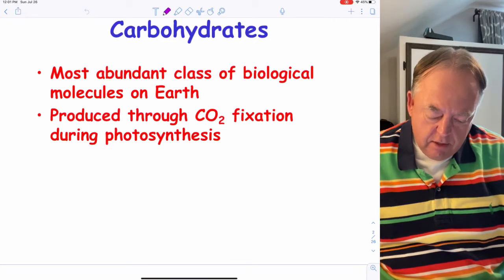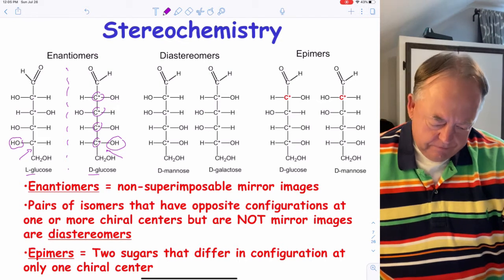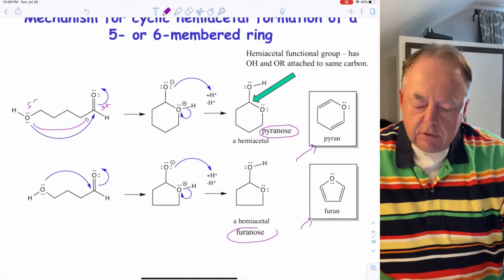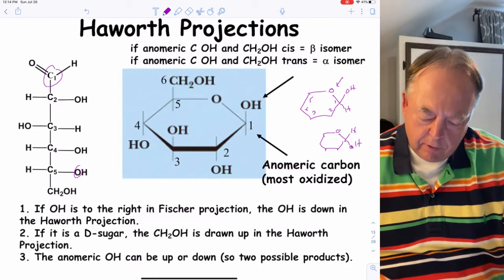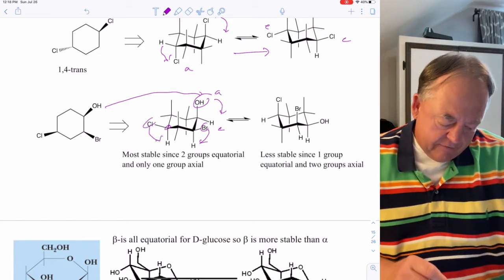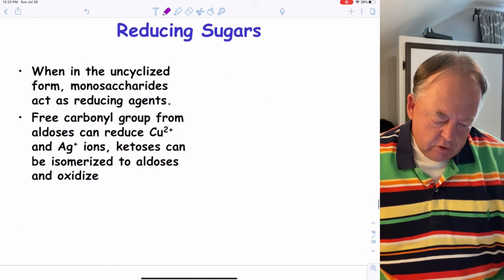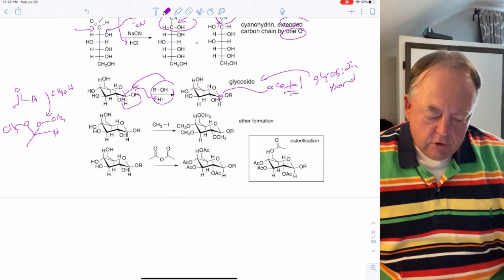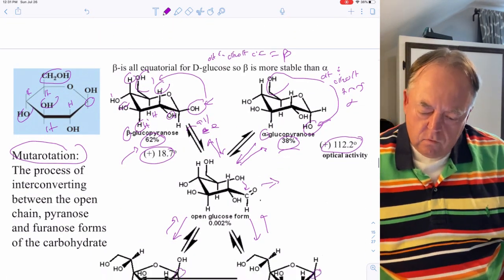Chemistry 2325 Chapter 23 Part 1 Carbohydrates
a copy of the notes can be found at the following